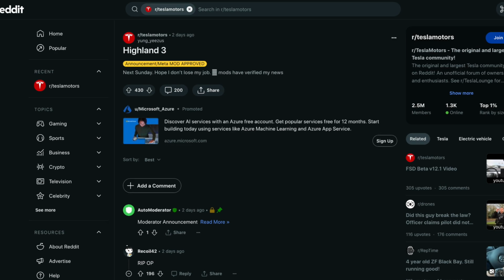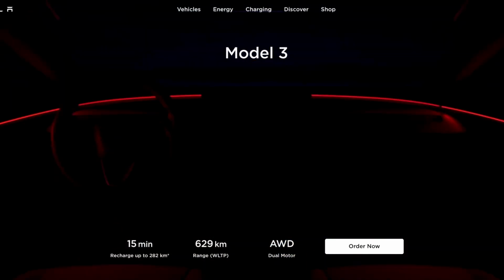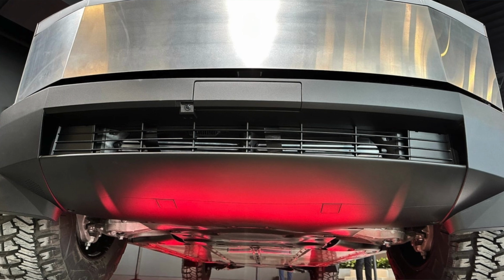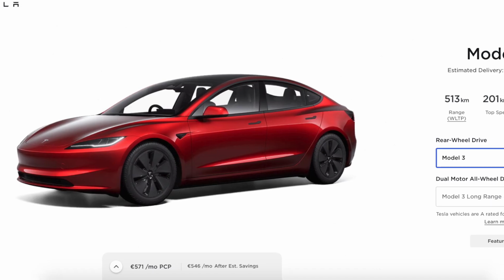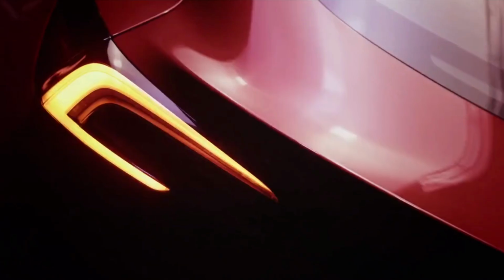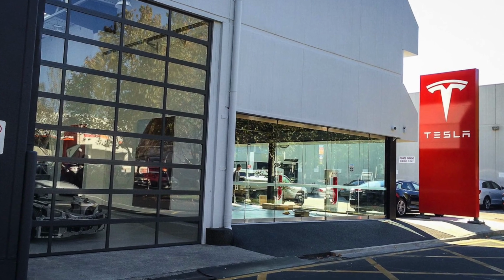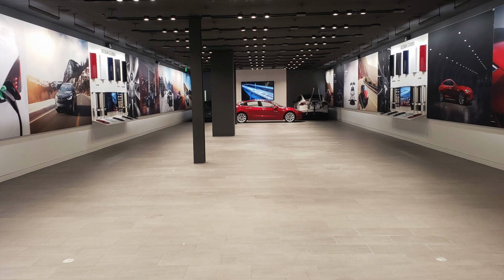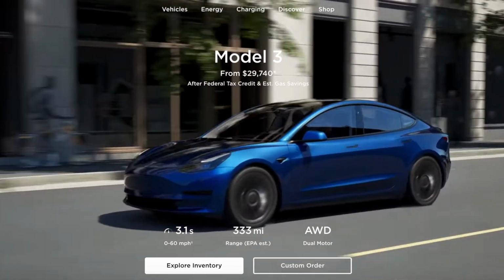NEW Tesla Model 3 Highland Begins Production with Updated Features | It's Already Here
The Refresh Tesla Model 3 Highland is arriving this week in the US and Canada which will include some new changes that we can get excited about.